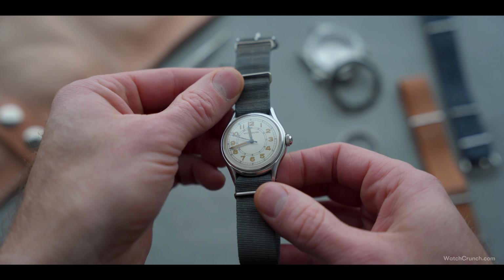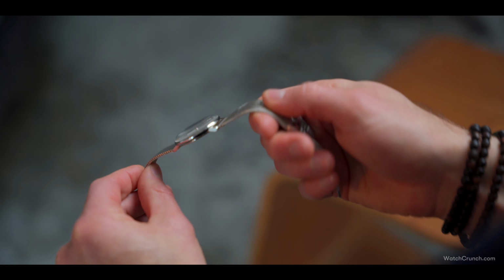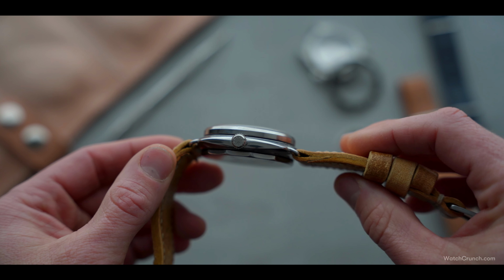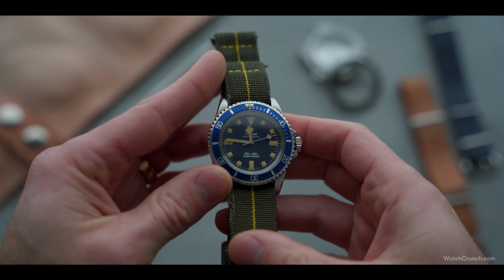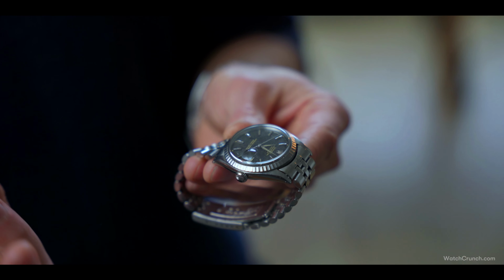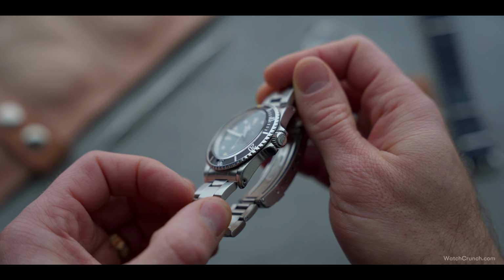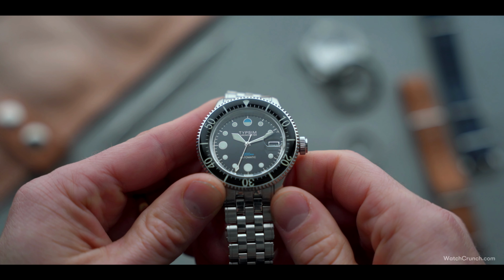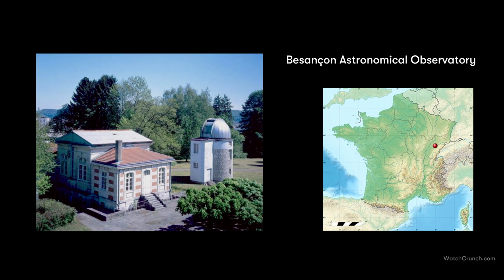Collection Stories | From the Founder of Typsim Watches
This week, listen to Matt Zinski - founder of Typsim Watches - tell his story of how he went from a Fossil to becoming a watch collector, a watchmaker, and eventually the founder of Typsim Watches!